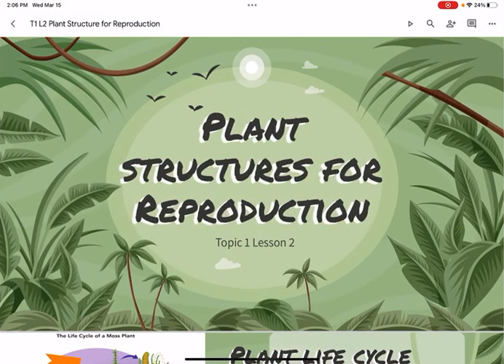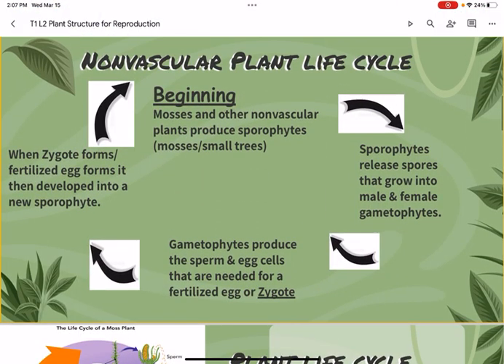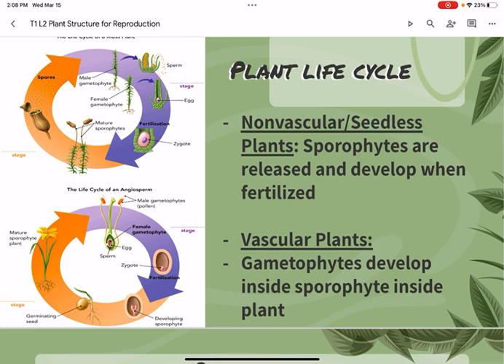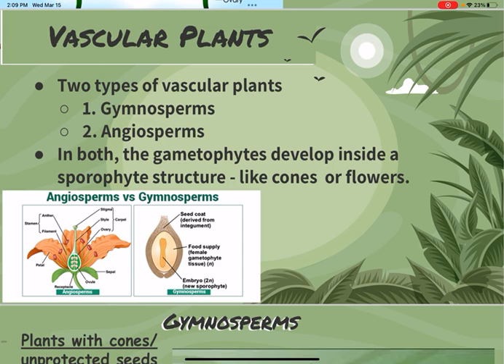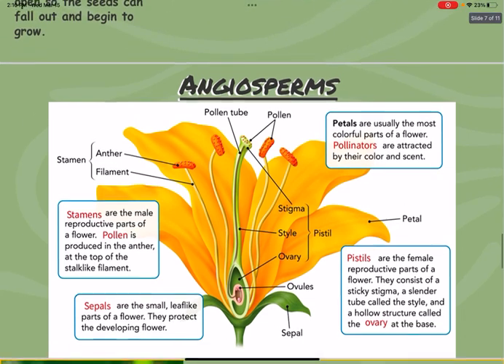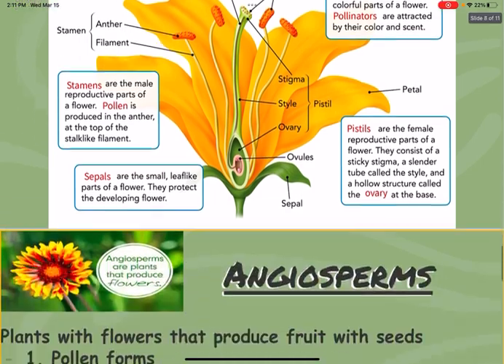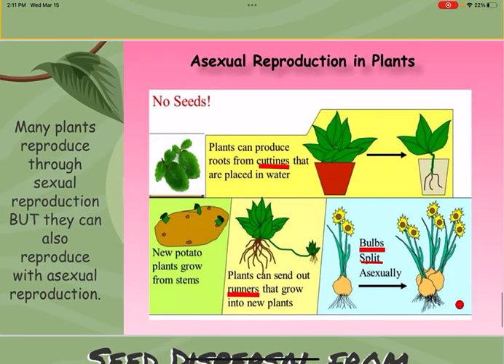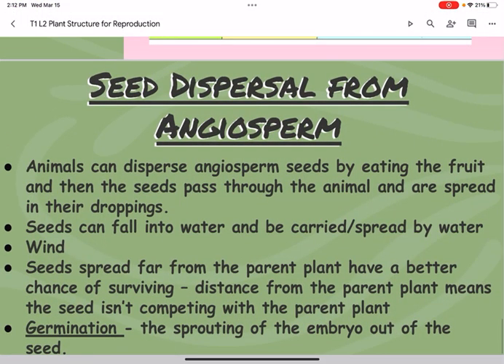Plant Reproduction Notes